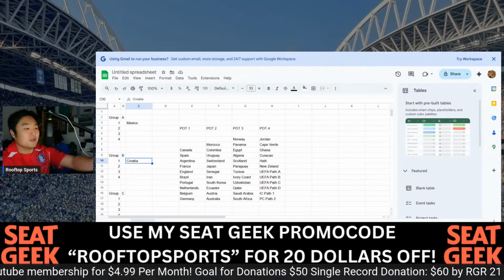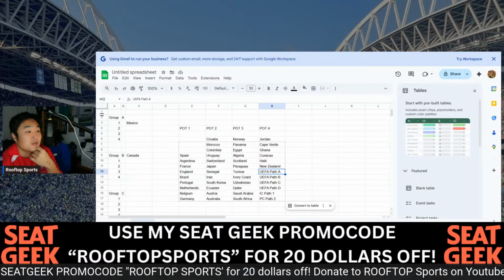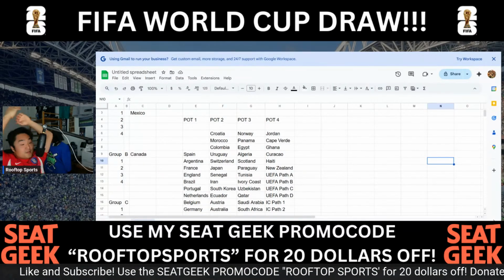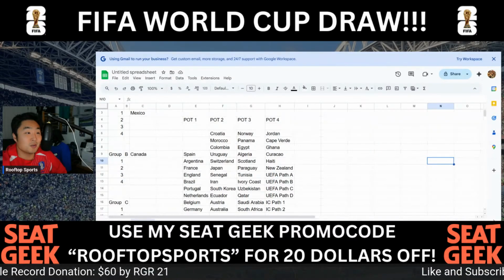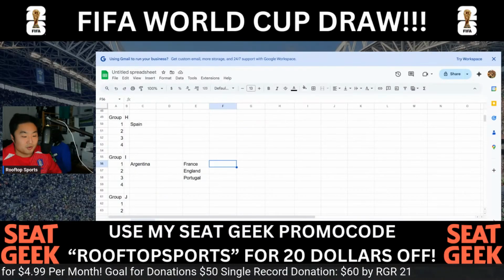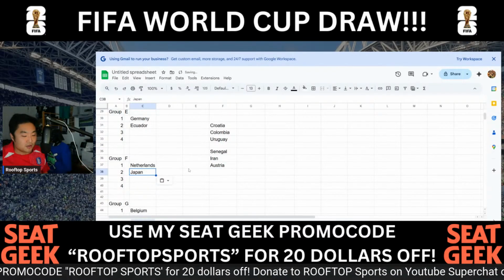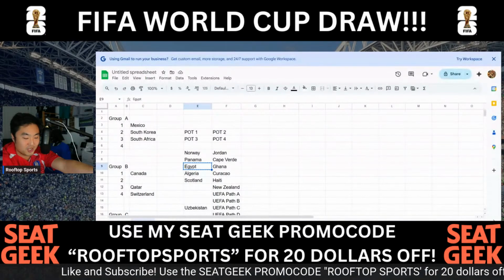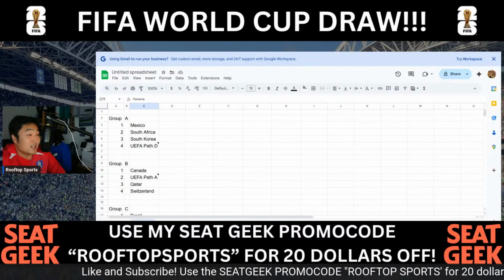2026 FIFA WORLD CUP Group Drawing Live Reaction!!!